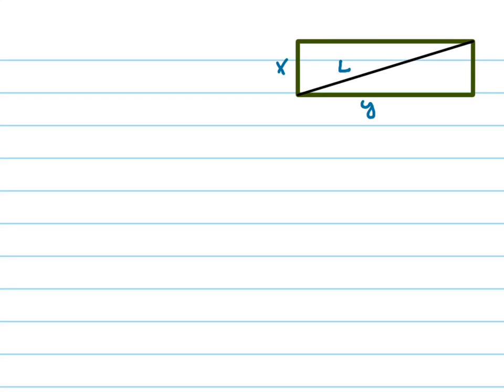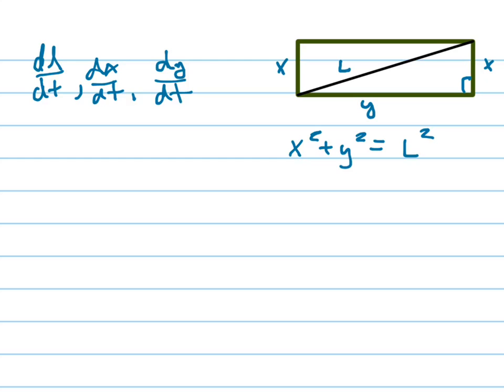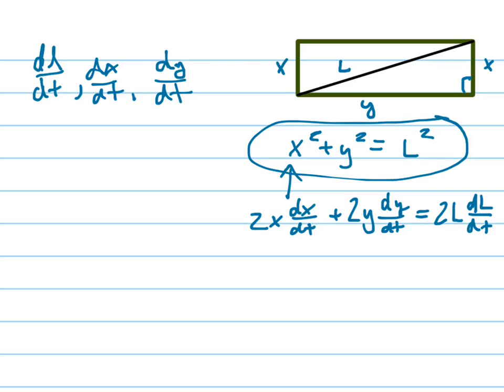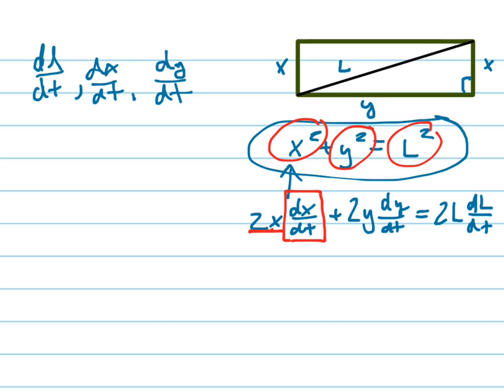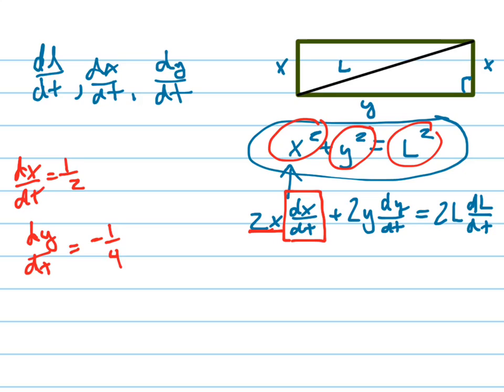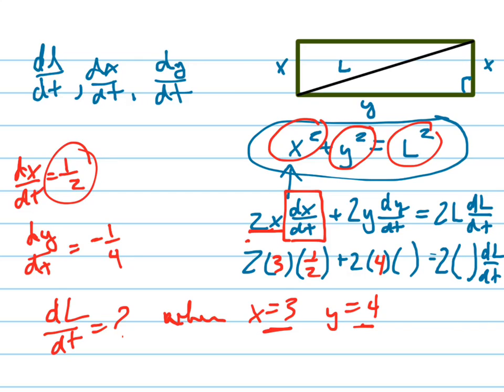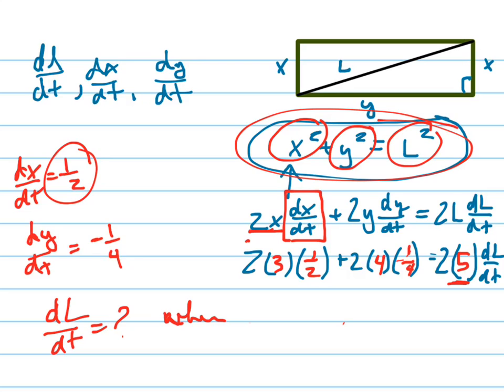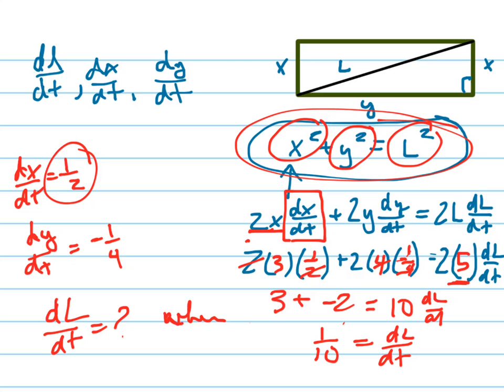Related rates: Find the rate of change of the diagonal of a rectangle